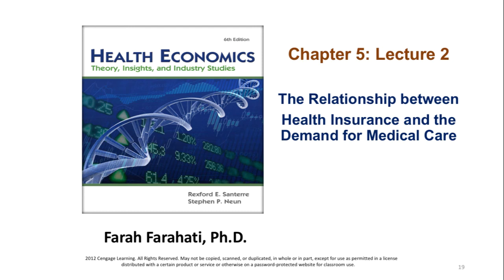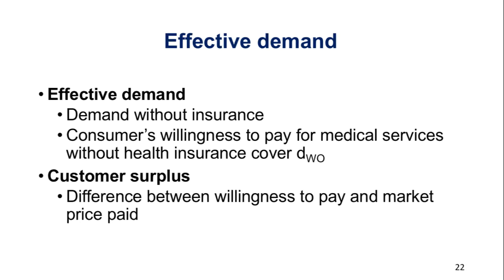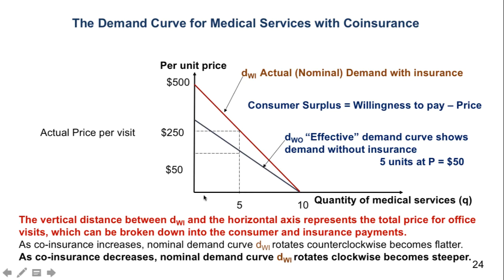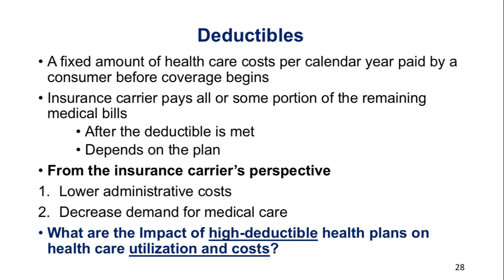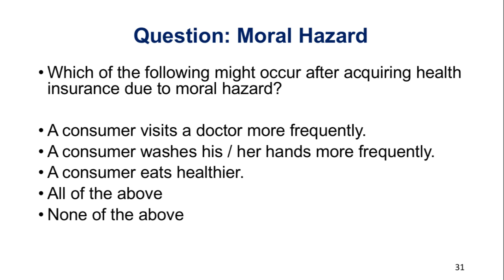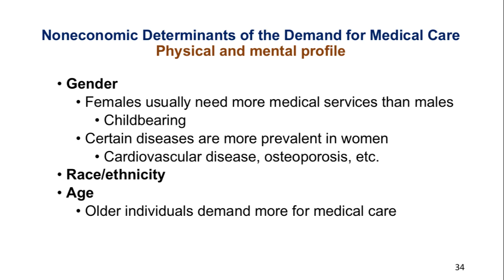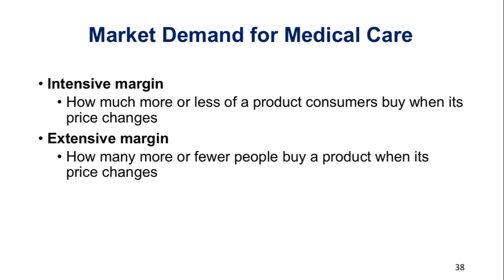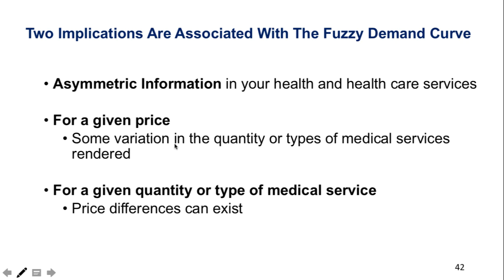Ch 5 Lecture 2 Demand for Medical Care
The Relationship between
Health Insurance and the Demand for Medical Care
Using Health Economics book by Santerre & Neun 6th Edition